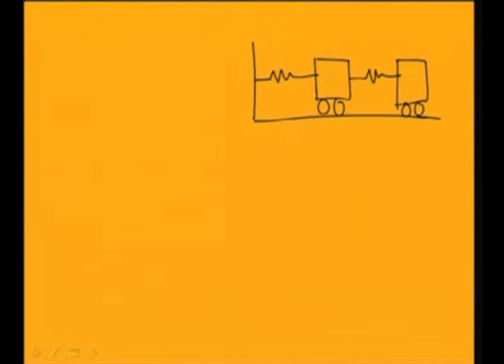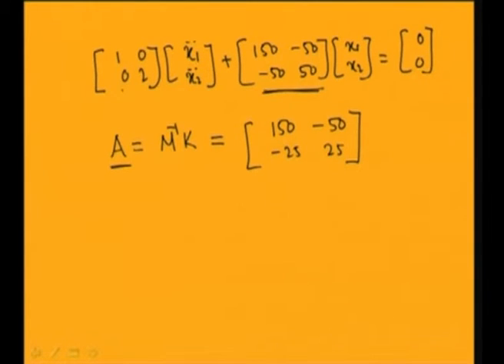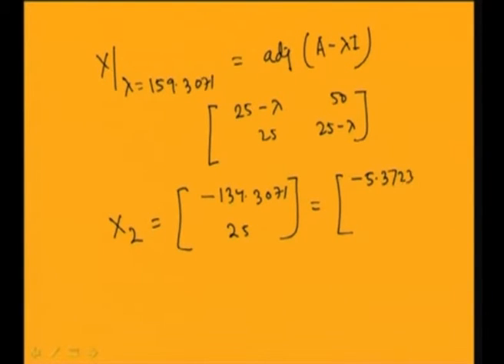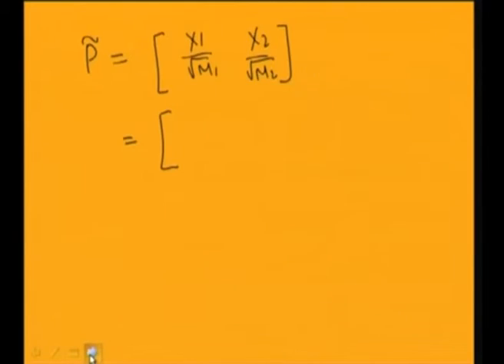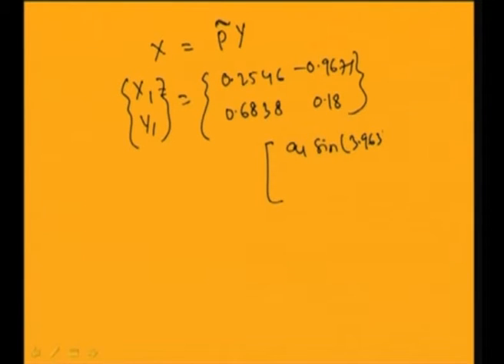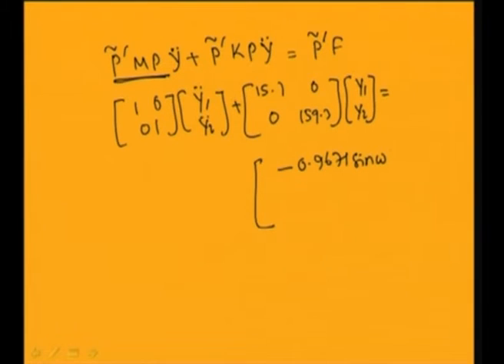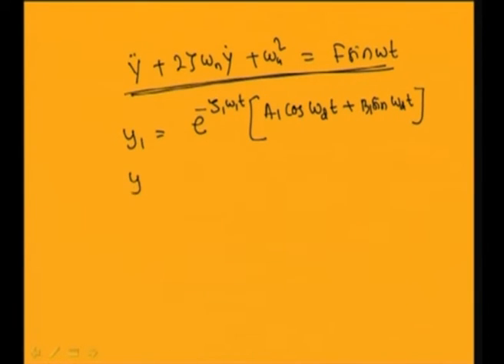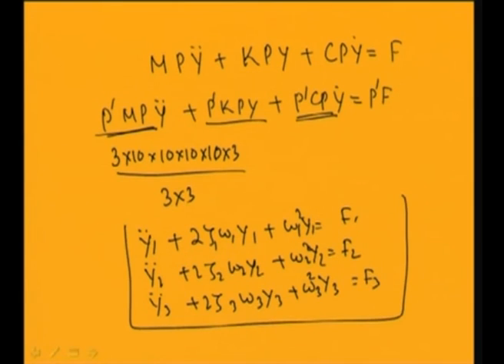Modal Analysis: Damped